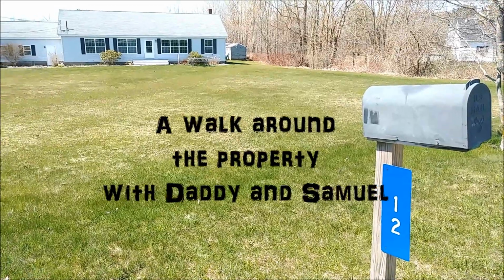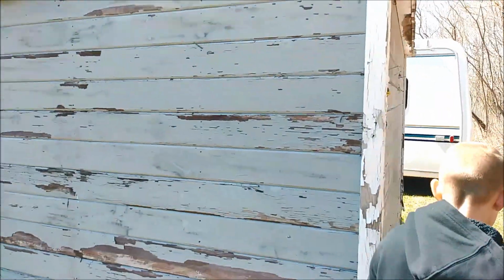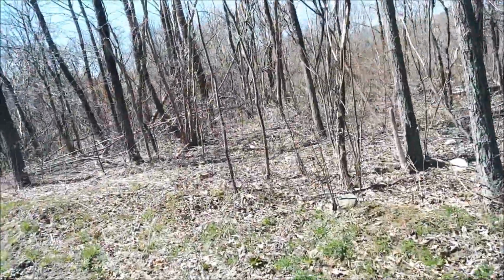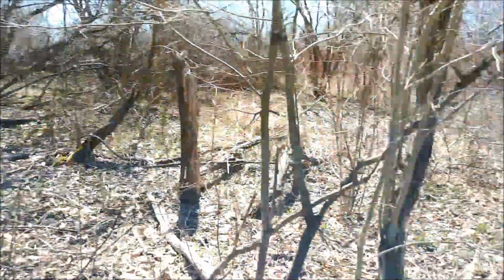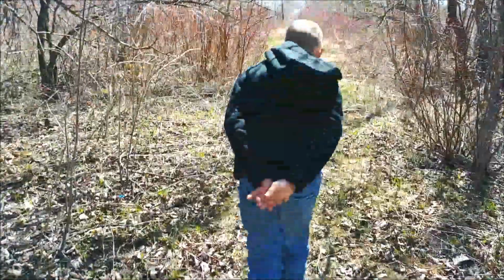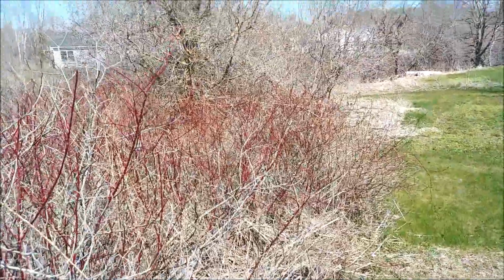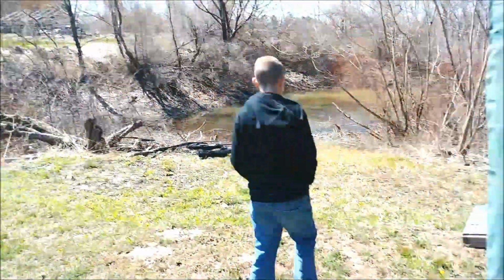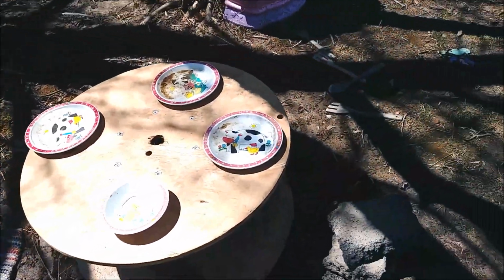Take a walk exploring our property with Samuel and Daddy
Today 10 year old Samuel and Daddy took a walk around our property. It's only 2 1/2 acres, but we discovered a few things today on our walk that were cool and even found a new place that we might make a play area for the little Cows. A stream, a pond, a quarry, apple trees, raspberry bushes, and a whole lot more make for a fun adventure with a Daddy and his son.